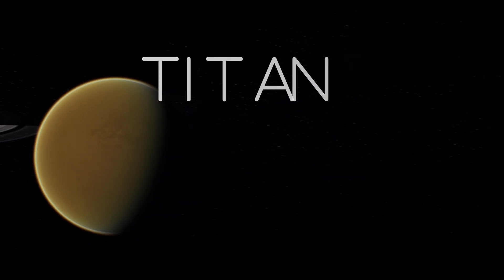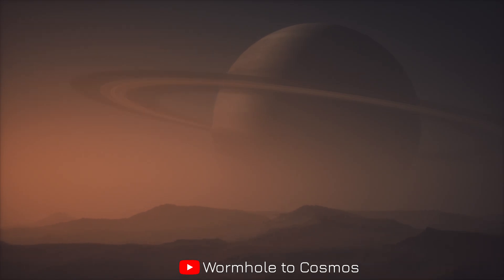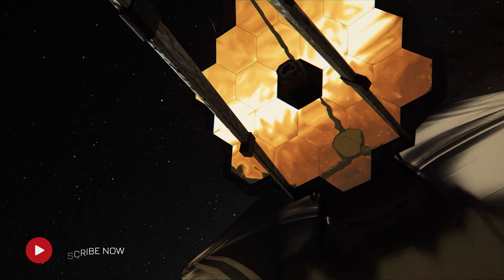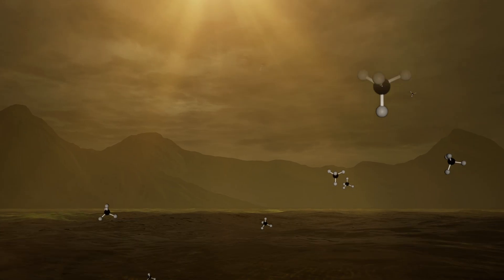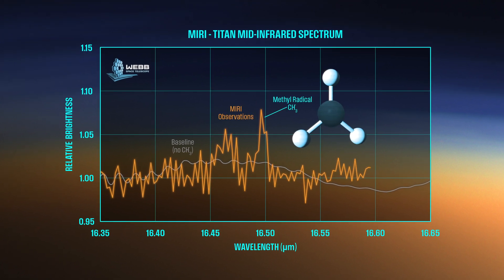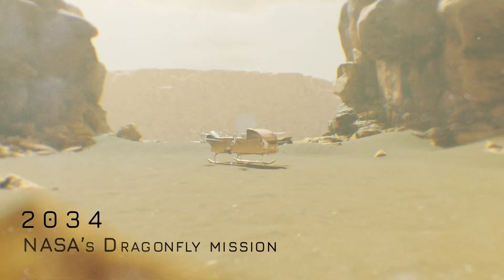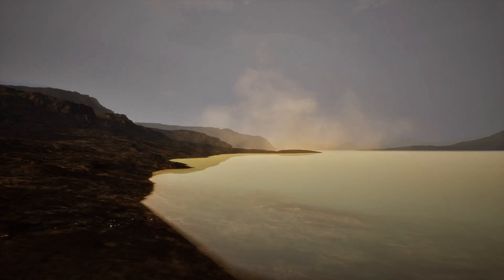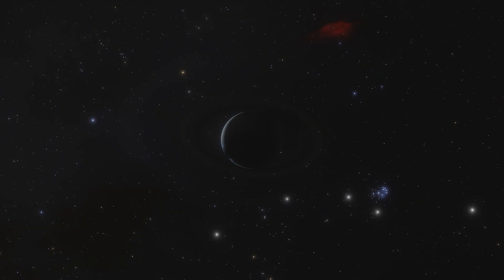Webb's Titan Discovery Changes Our View of the Solar System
🌧️ Titan—Saturn’s Earthlike Moon Unveils New Mysteries! 🪐

NASA’s James Webb Space Telescope has captured something incredible on Saturn's largest moon, Titan. Hidden beneath its thick, orange haze lies a world strangely reminiscent of our own, complete with vast lakes, seas, and even seasonal rain. 🌊☁️

In this video, we explore Webb's groundbreaking discovery of a previously unknown molecule—methyl radicals—in Titan's atmosphere, which helps explain the moon's unique methane rain cycle. Could these discoveries hint at Titan’s potential for life, or reveal how Earth's own past unfolded?

🚀 Join us on Wormhole to Cosmos as we journey into the intriguing world of Titan, uncovering cosmic mysteries and the latest scientific breakthroughs.

Credit: NASA's Scientific Visualization Studio
Wormhole to Cosmos